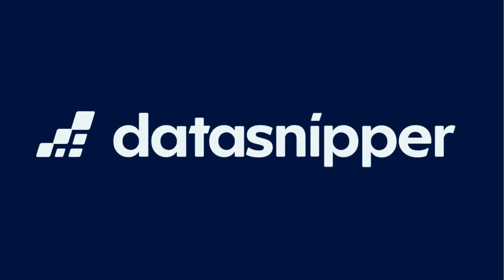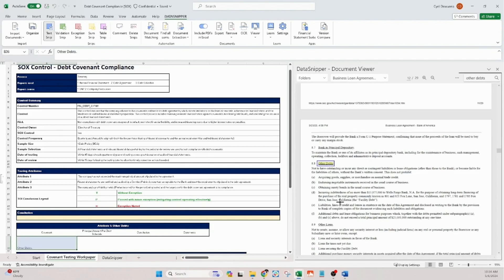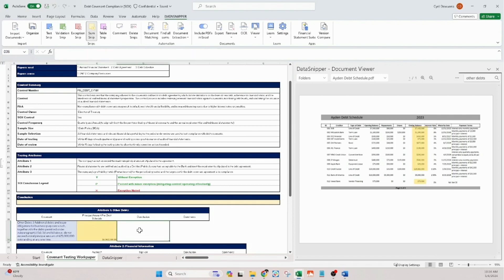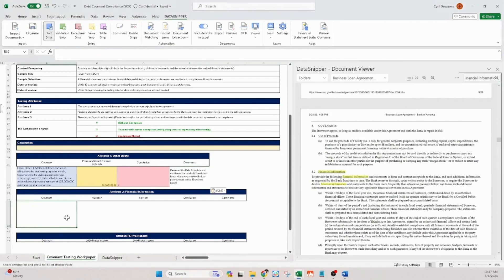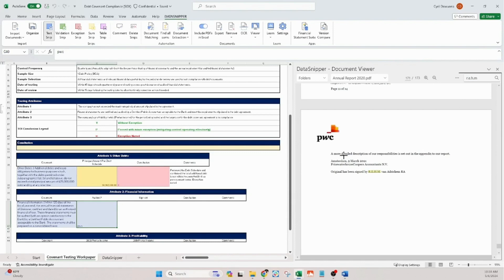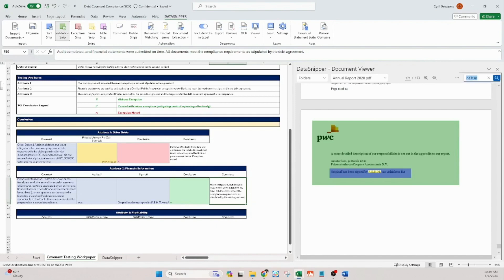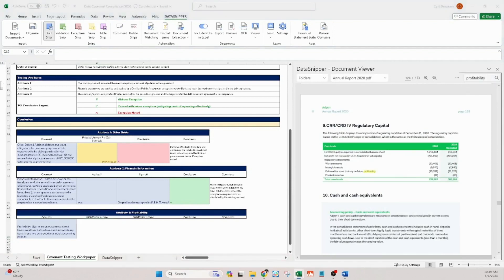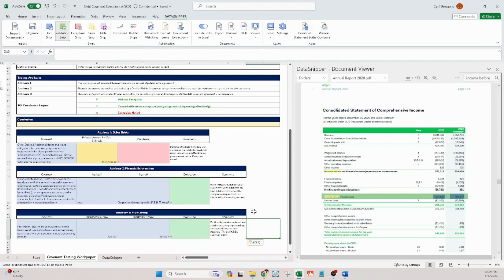How to streamline SOX controls for debt covenant compliance using DataSnipper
In this video, we will show you how to streamline SOX controls for debt covenant compliance using the DataSnipper platform.

Happy Snipping!

DataSnipper is an intelligent automation platform within Excel that improves the speed and quality of your audit and finance procedures. Interested in seeing how DataSnipper can improve the quality of your work?